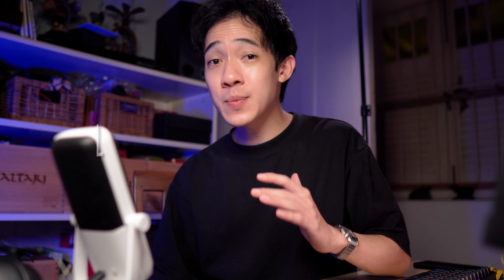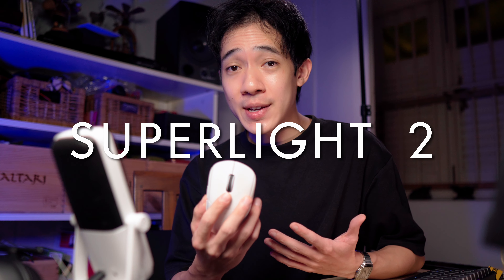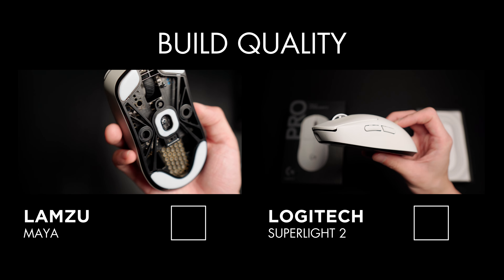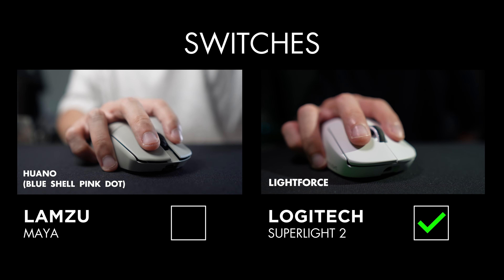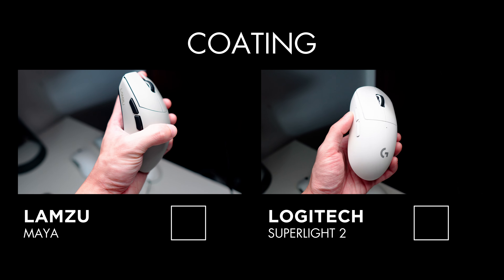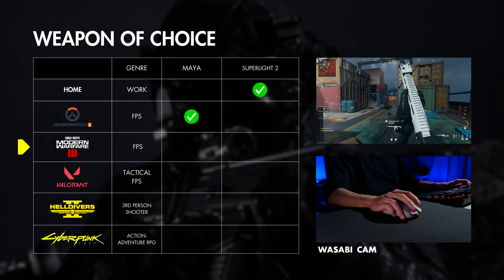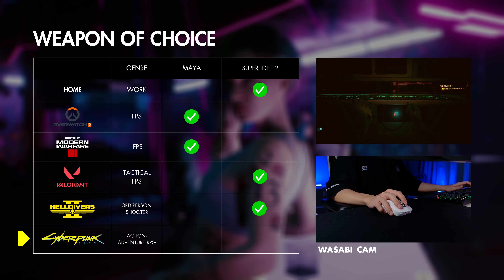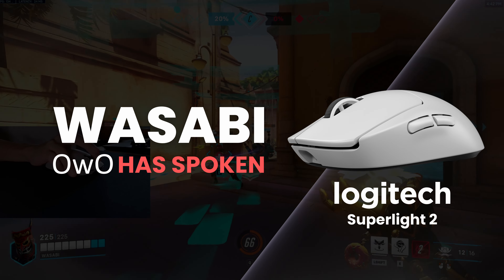LAMZU MAYA VS SUPERLIGHT 2 - Which Gaming Mouse? | WASABI HAS SPOKEN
Which would you choose as your main for the next 2 years?
Sharing some of my thoughts after experiencing the Lamzu Maya and the Logitech Superlight 2. Hope this brings you closer to choosing your next best gaming mouse! Cheers :)

Hand Size: 17.5x9

ABOUT "WASABI HAS SPOKEN"
A series of 5-minute comparisons that are structured to help consumers navigate the common dilemma of choosing between two products, whether they belong to a similar class or not. The focus is not on technical specifications but share a preference for specific game scenarios. The objective is to offer insights into a gamer's preference based on using the products over a long term, taking into account factors such as value, innovation, performance and comfort etc.

As always with this Channel, content is never to shame any brand or product but solely to share my preferences as a gamer/reviewer and provide insights to my viewers to decide if a product is right for them.

Case: Lian-li O11 DYNAMIC
CPU: AMD Ryzen 7 5800X 8-Core
RAM: XPG DDR4 D50 RGB 8GB 3600MHz x2
MOBO: Gigabyte B550 VISION D-P
GPU: GIGABYTE Vision GeForce RTX 3080